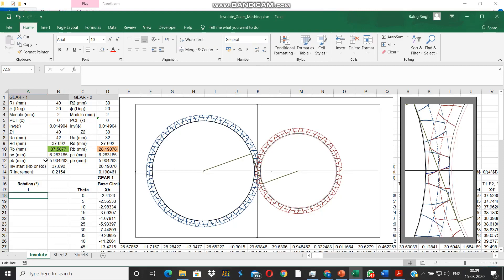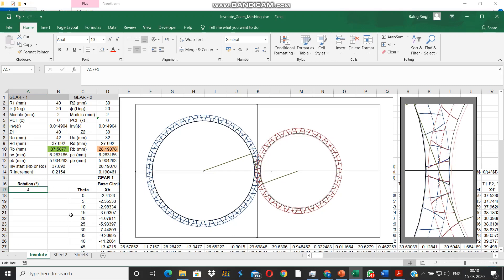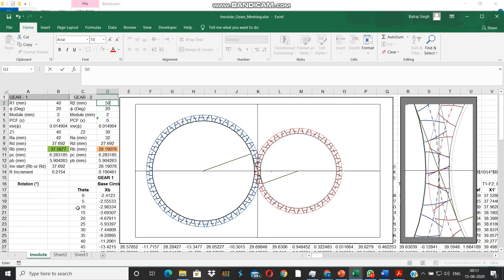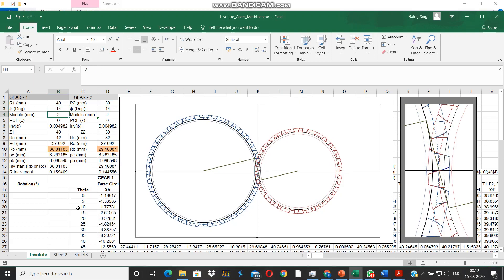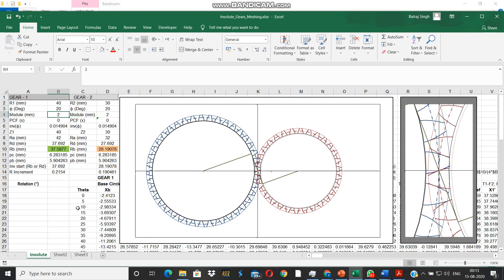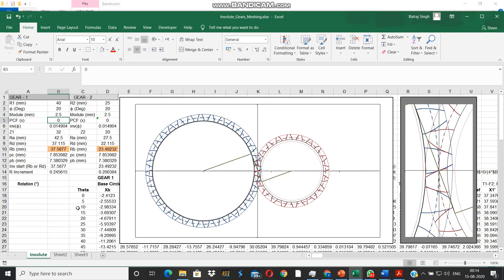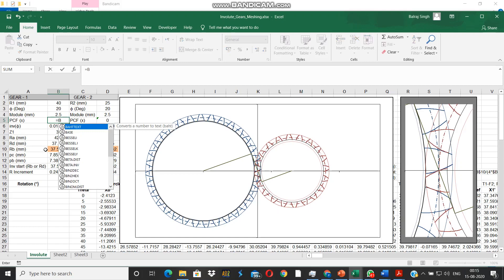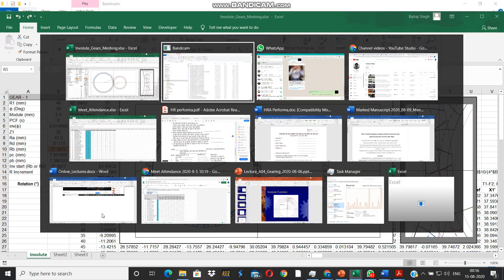Involute Gear Design - Excel simulation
The video shows an Excel simulation of involute gear meshing.
It also shows the effect of various design parameters, viz. module, pressure angle and profile correction factor.